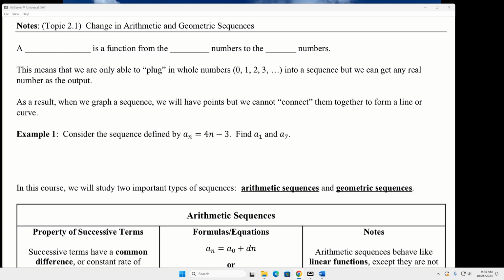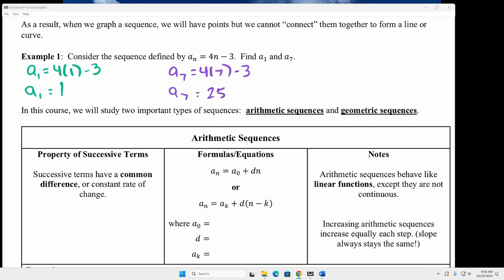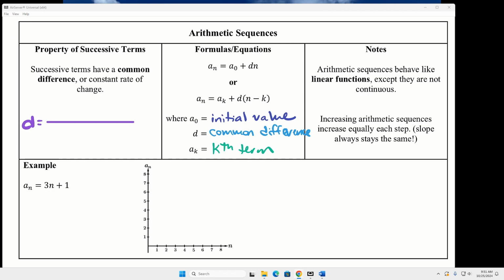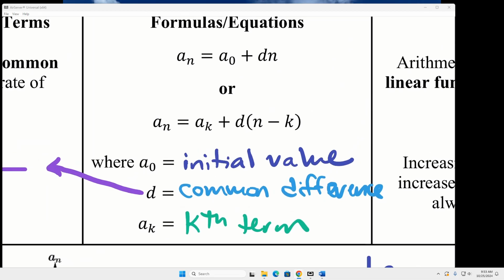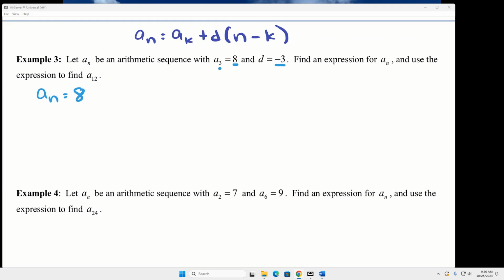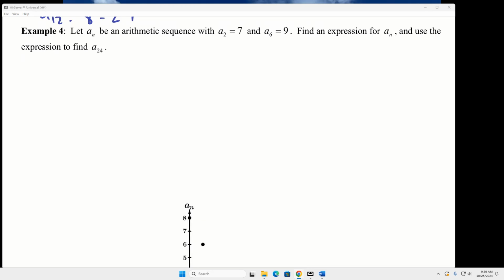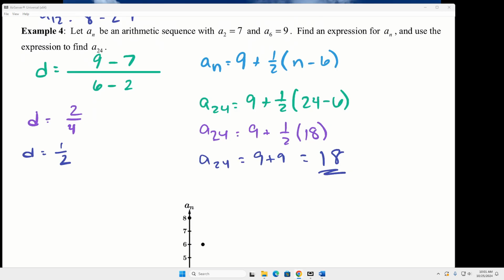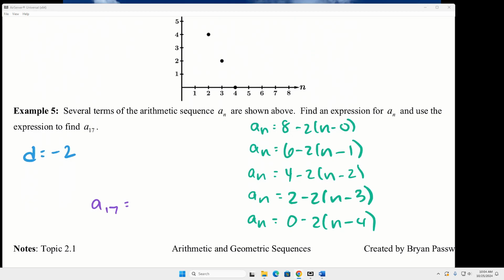Topic 2.1 (day 1) Arithmetic Sequences